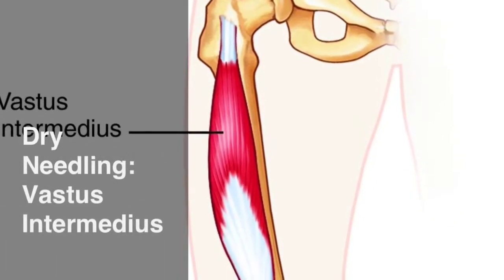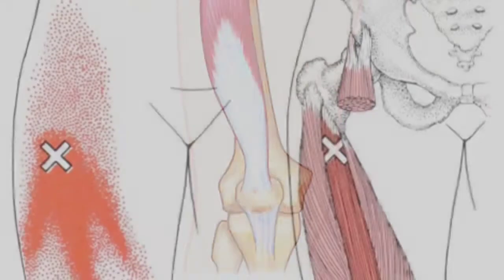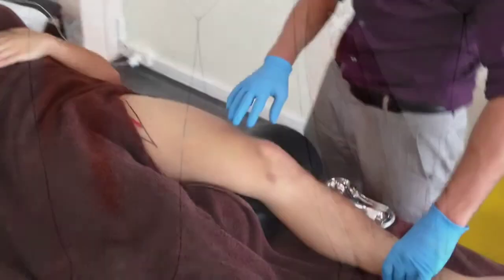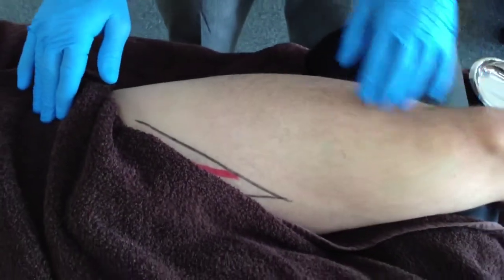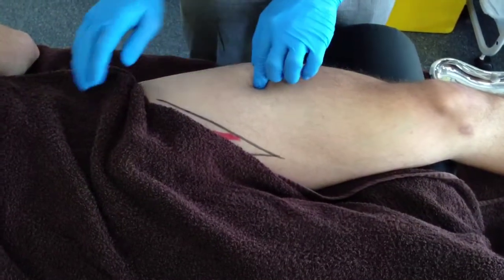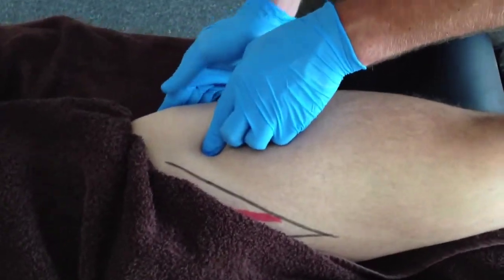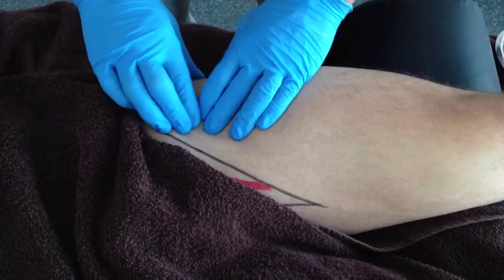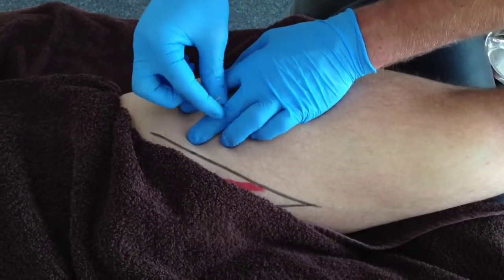Dry Needling: Vastus Intermedius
This video looks at a myofascial dry needling technique for the vastus intermedius muscle.